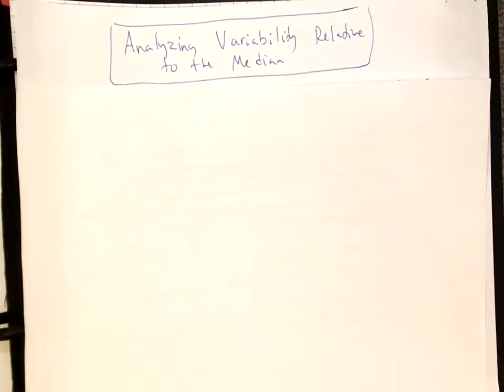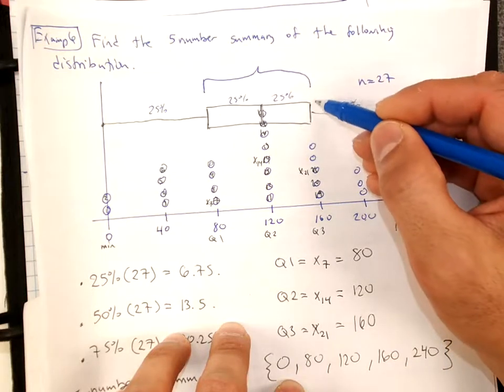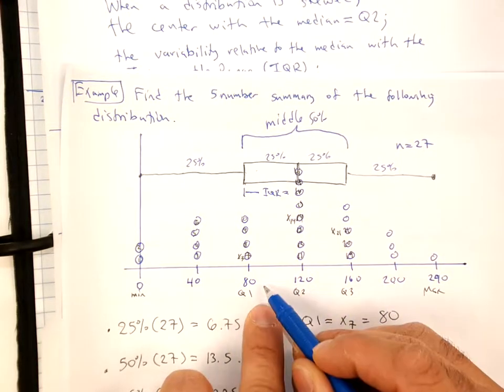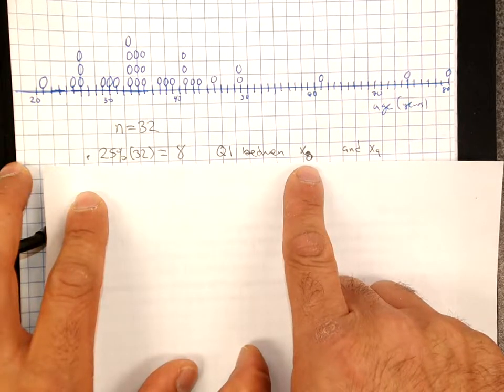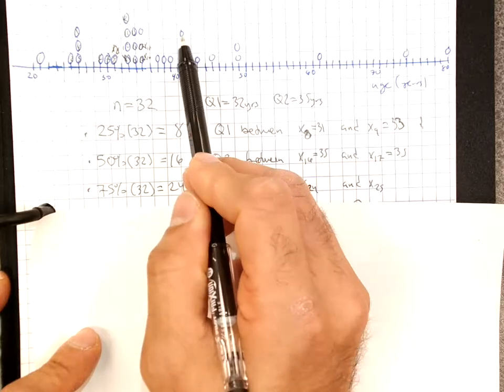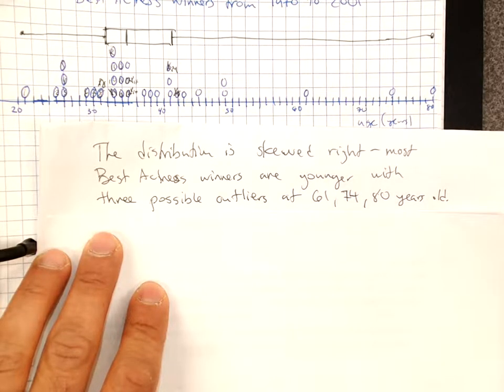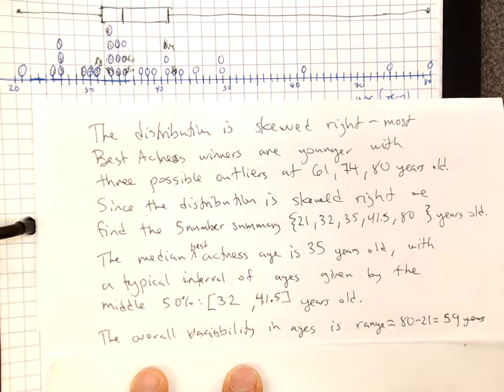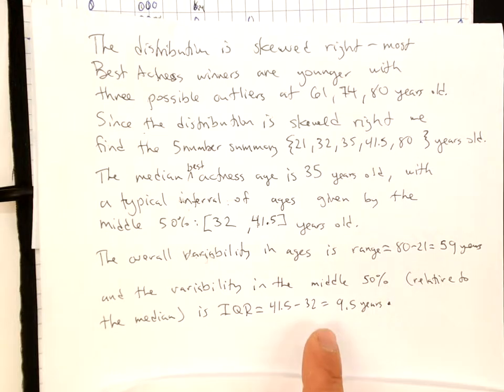5 Number Summary Analysis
Analyzing the distribution of a quantitative variable using the 5-number summary.